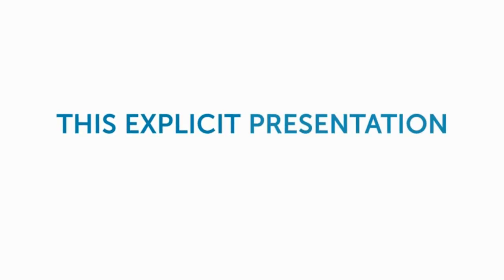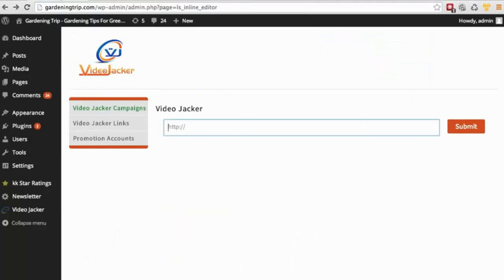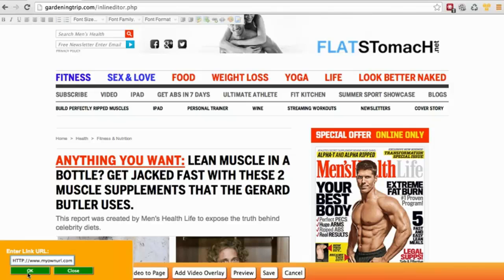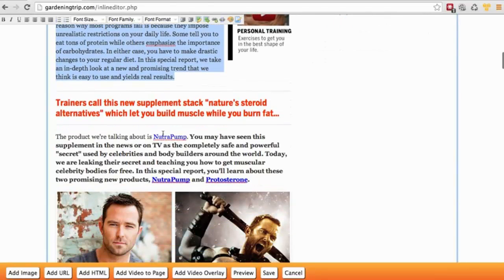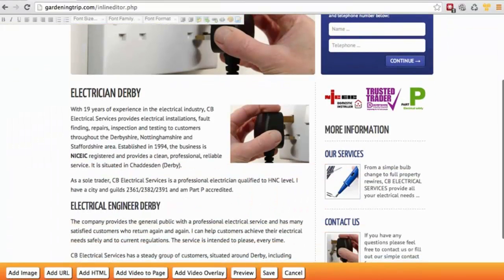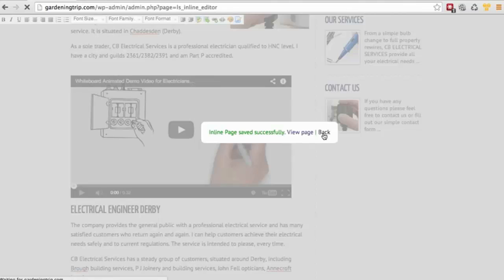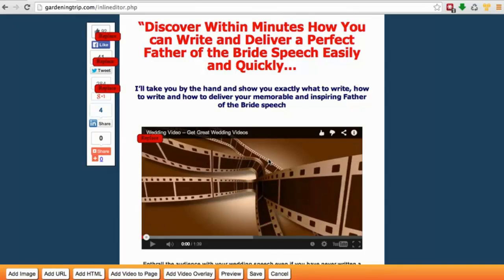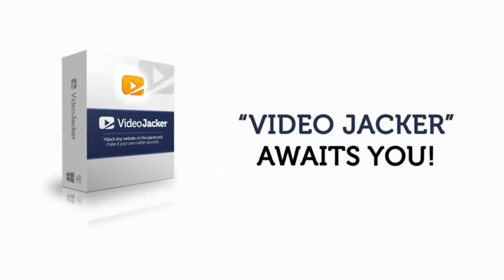Video Jacker Review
Video Jacker, an application created by two prominent internet entrepreneurs Andrew and Chris Fox designed to assist people find out how to leverage authority websites and huge brandsa has actually captured the focus of Shane Michaels, prompting an investigatory testimonial.

“What they have finished with this software is profoundly highly effective,” mentions Michaels. “This software application allows company owner to use and take advantage of the authority of authority websites and also significant brand names with merely a few clicks of a button.”

The Video Jacker software application allows business owners the capacity to include video overlay on any kind of web site with real clickable phone call to activities. This feature could increase the conversion rates, develop large e-mail decide lists and also even more. The Video Jacker software application can also embed video clips, adjustment text, add video clip and do all the overlays in an easy to utilize publisher.

For a restricted time, the creators are consisting of a number of other valuable incentives with the program as well as are even providing a discount on the software for the very first few days of the launch.

Q: IS VIDEO JACKER LEGAL?
Yes if used correctly. If you are replicating somebody's website we always recommend you request permission from the owner first.

Q: HOW MANY SITES CAN I USE VIDEO JACKER ON?
If you buy the unlimited option you can use video jacker on as many websites as you want (as-long as you own them). The single site license only allows one activation

As a responsible business we cannot promise and make any income claims. However our customers are reporting HUGE spikes in their promotions by having the option to add their own bonuses and videos

Q: IS THE PRICE DISCOUNT REAL?
Absolutely. When we bring a new product to the marketplace we often run a discounted opening offer. Typically we then double or triple the price. So if you want to invest in the video jacker the time is now.